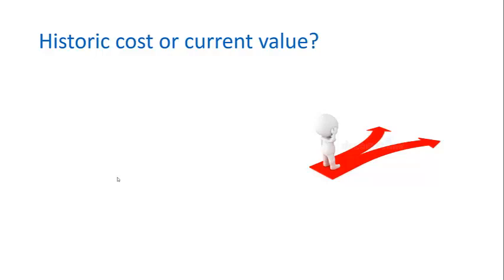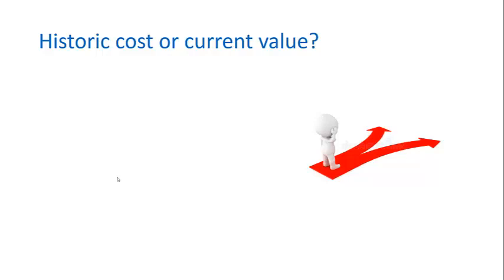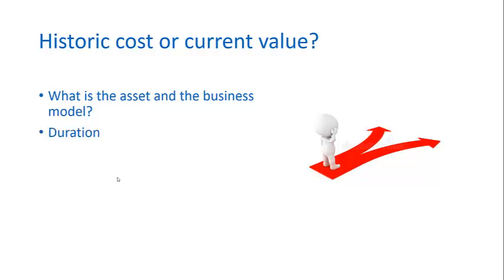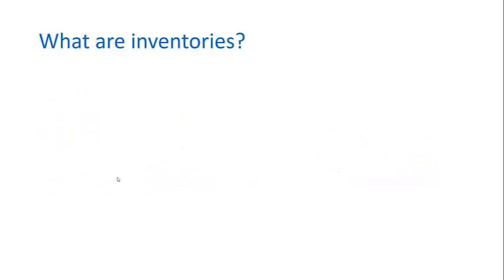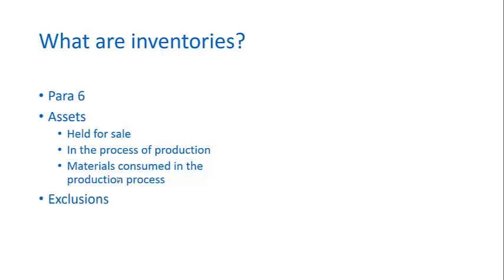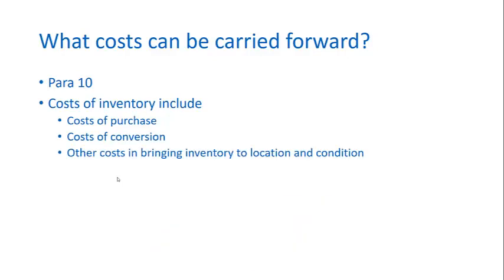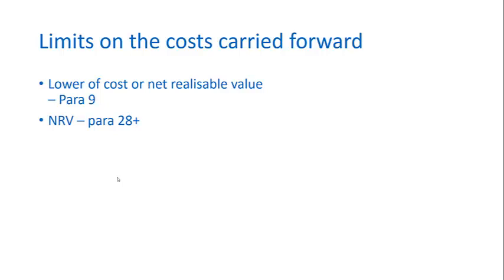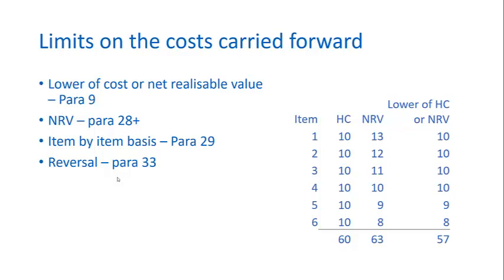Week 3 1 Inventory